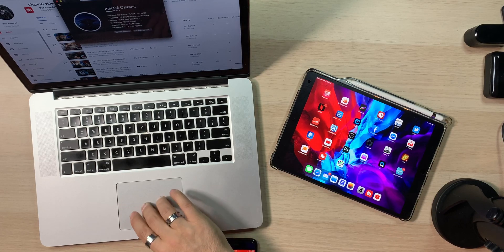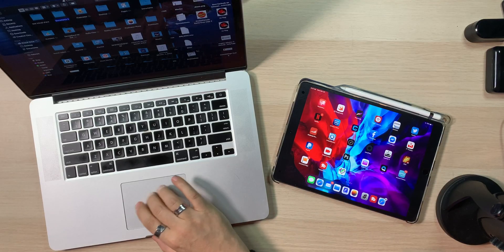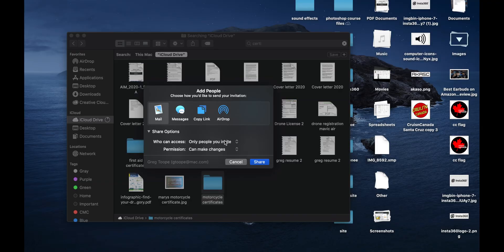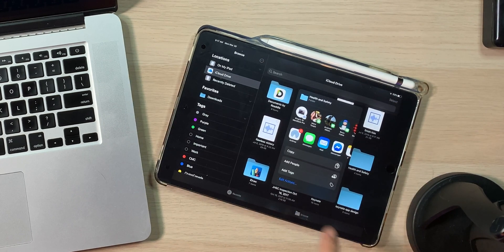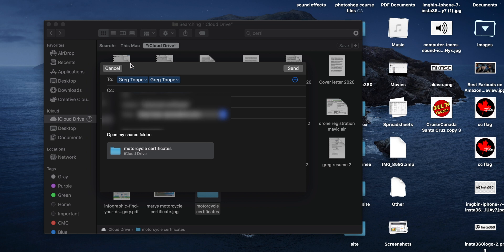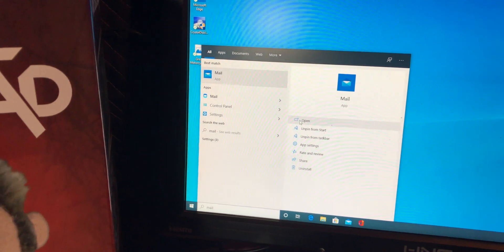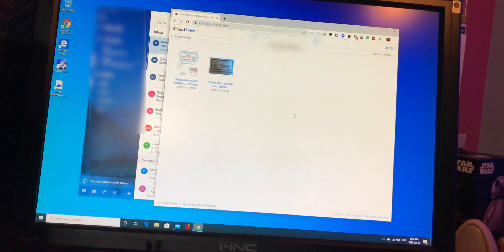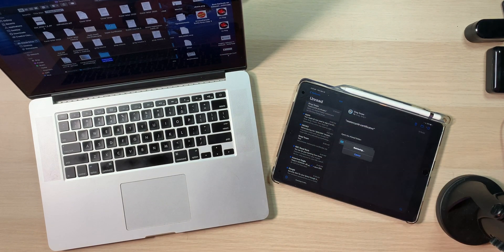How To Use iCloud File / Folder Sharing With Your Mac, iPad, iPhone or Windows PC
We take a look at the new feature on Apples iPhone, iPad and Mac.  This requires the newest version of iPadOS 13.4, iOS 13.4 or macOS Catalina 10.15.4.  This feature, of course, is the new iCloud File and Folder sharing through iCloud Drive.  Such a great and useful feature and a welcome addition to these new OS releases.  We show you how to use these new features.

Camera & Camera Lens I Use:
Canon 10-18mm
Canon EOS M100
Tamron 15-45mm
Canon EOS T2i
Canon 18-55mm
iPhone XR

Camera Gear